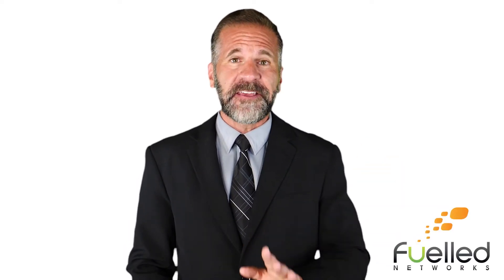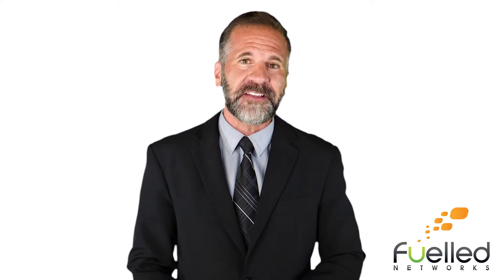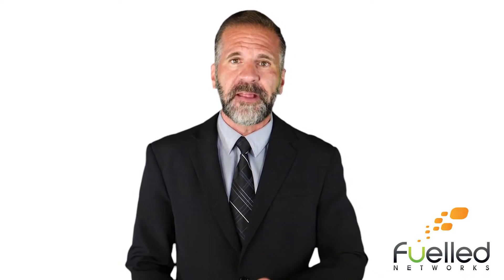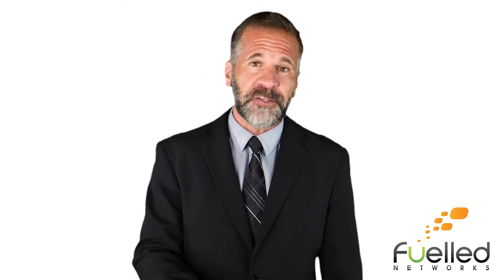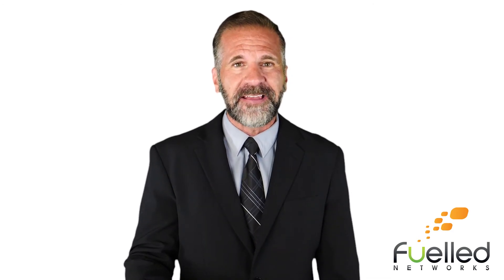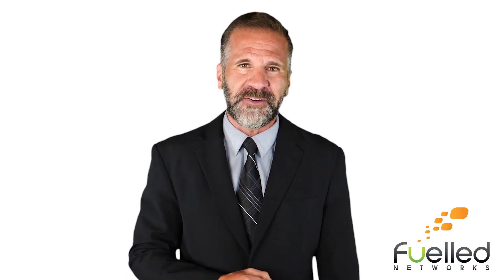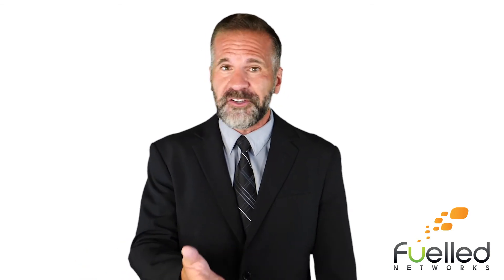What Is The Modern Workplace? | Fuelled Networks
What does it mean to have a modern workplace? Some may think it's a fun and cool work environment, however, the modern workplace is much more than that! It's about technology. Modern workplace technology is able to bring collaboration and innovation to your business no matter where your employees are located.